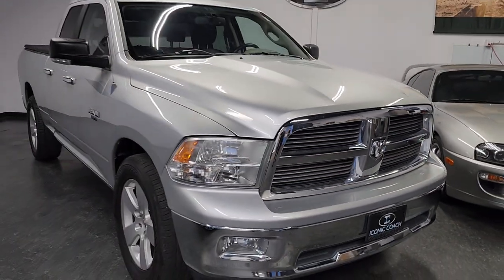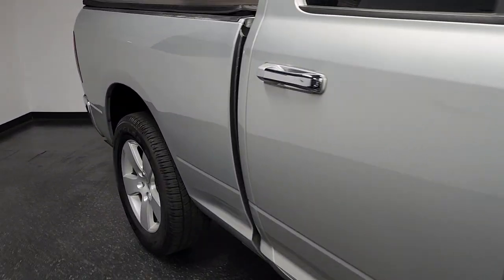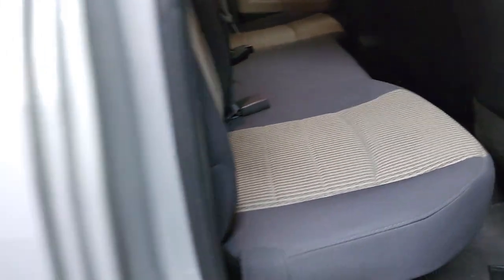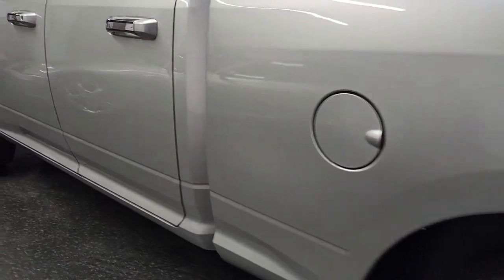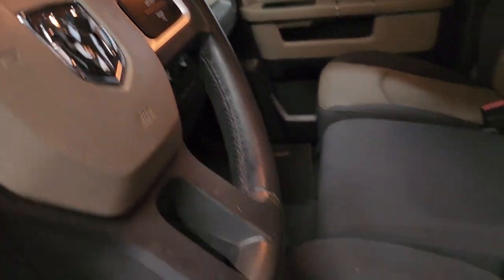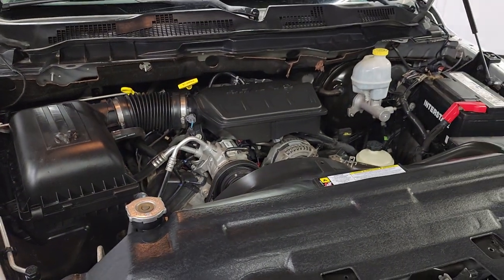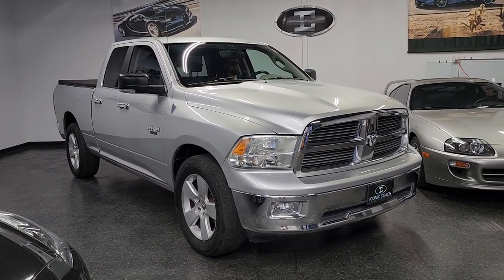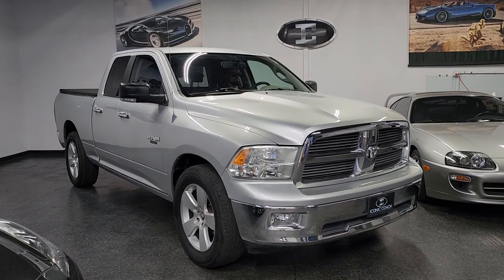2010 Dodge Ram 1500 Big Horn Package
Unleash the Power of a Legend:

2010 Dodge Ram - Command the Road with Confidence

Technical Specifications:

Engine: This Dodge Ram is equipped with a robust 4.7L V8 engine, ensuring powerful performance on every journey.
Transmission: Paired with a smooth-shifting 5-speed automatic transmission for effortless driving.
Axle Ratio: Features a 3.55 axle ratio for optimal balance of power and efficiency.
Wheels: Ride in style with 20" x 8" aluminum wheels, perfectly complementing the rugged design of the Ram.
Luxurious Comfort and Style:

Exterior: Finished in Bright Silver Metallic, this Ram exudes a bold and commanding presence on the road.
Interior: Sink into the plush Dark Slate Gray cloth 40/20/40 bench seat, providing comfort for driver and passengers alike.
Big Horn Regional Package: Elevate your driving experience with the Big Horn Regional Package, featuring a range of premium amenities for enhanced comfort and convenience.
Big Horn Regional Package Includes:

Luxury Group amenities for added comfort and sophistication
Halogen quad headlamps and fog lamps for improved visibility in all conditions
Leather-wrapped steering wheel with audio controls for easy access to your favorite tunes
Auto-dimming rearview mirror and illuminated visor vanity mirrors for enhanced visibility and convenience
Fold-away power heated auto-dimming outside mirrors for added safety and convenience
Additional Features:

50 State Emissions: Certified for compliance with emissions standards in all 50 states
Full-size Restricted Use Spare Tire: Ensures peace of mind on long journeys
Locking Lug Nuts: Enhances security and peace of mind
Universal Garage Door Opener: Convenient access to your garage with the push of a button

Dealer Information:

Dealer: Iconic Coach
Reviews: We maintain 5-star ratings on Yelp, Google, and CarGurus.
Guarantees: Benefit from our 1-year Carfax buyback guarantee.
Experience the Power and Comfort of the Dodge Ram - Test Drive Today!